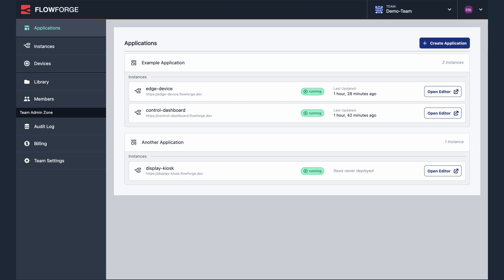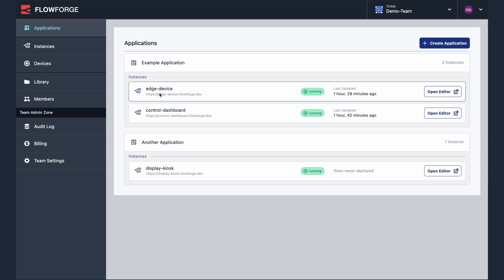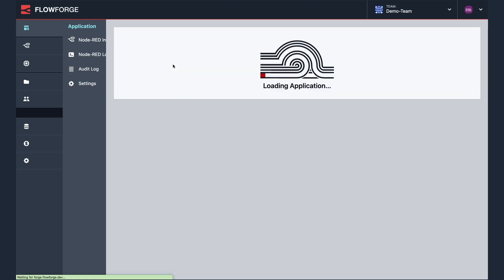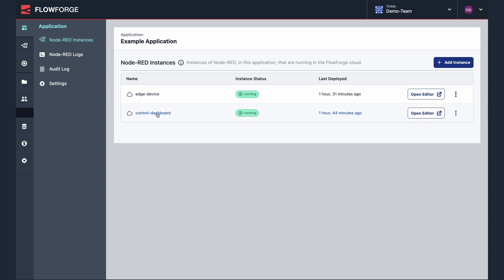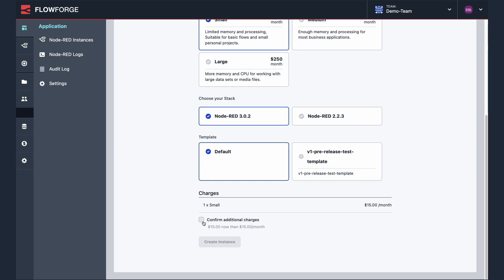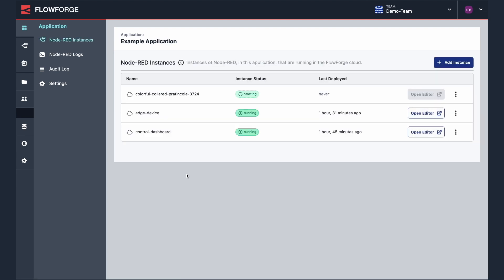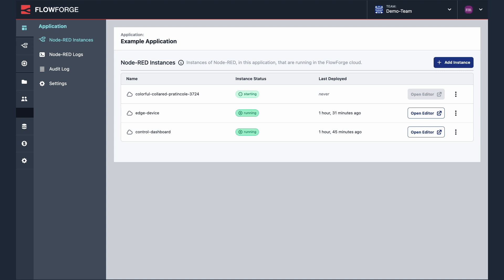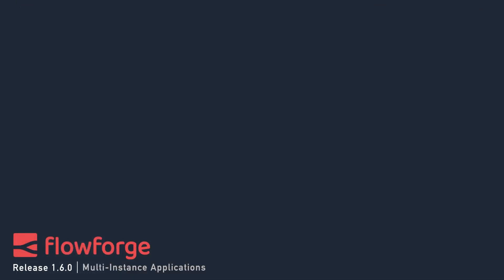Multi-Node-RED Applications - FlowForge Feature Demonstration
In this video I’m going to demonstrate Multi-instance Applications which is part of FlowForge's 1.6 release.

Multi-instance Applications allow you to group together your Node-RED instances, running on both FlowForge as well as devices, into a single Application.